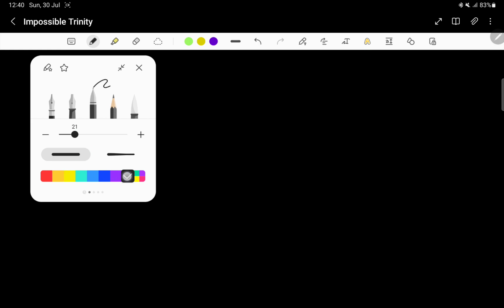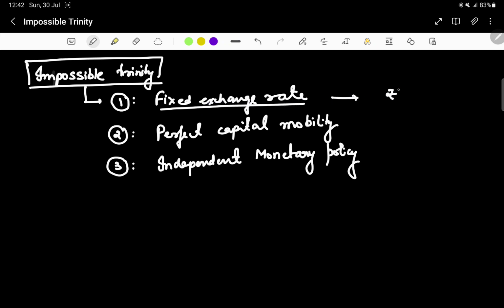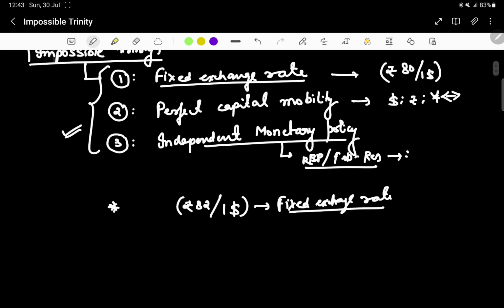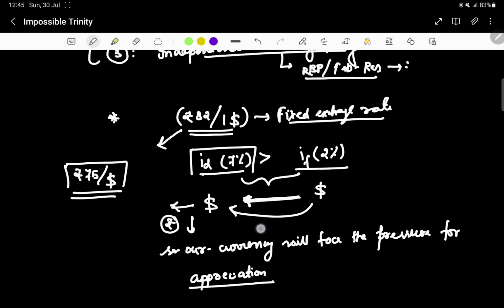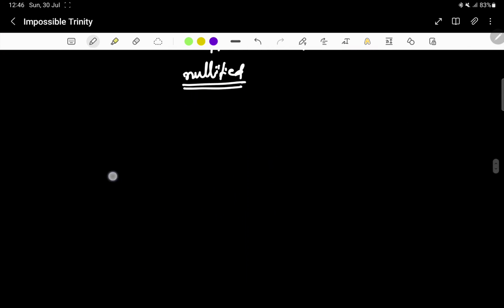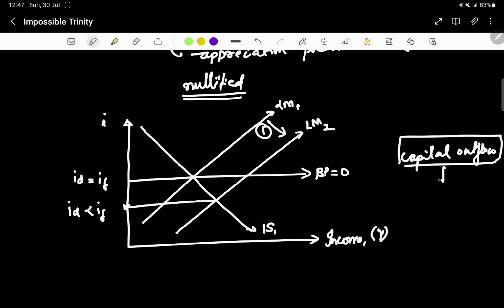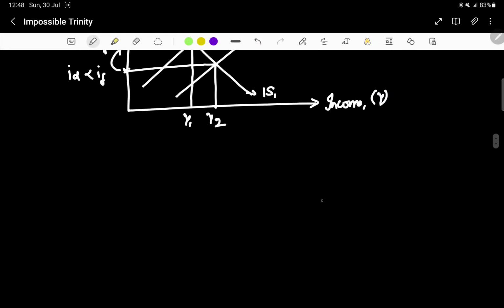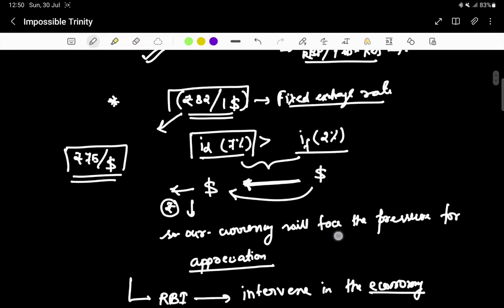Impossible Trinity! Economics !